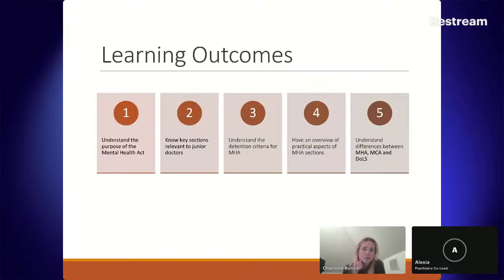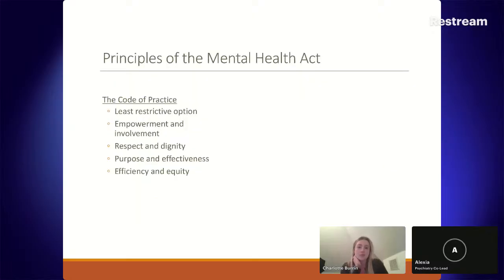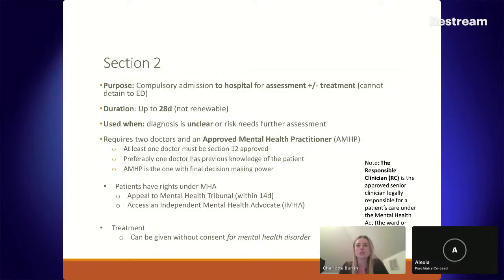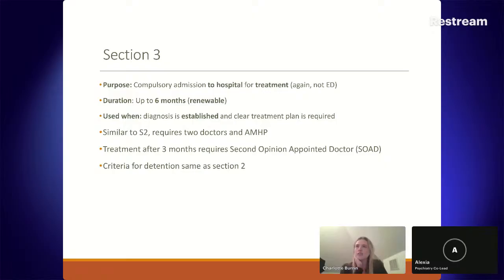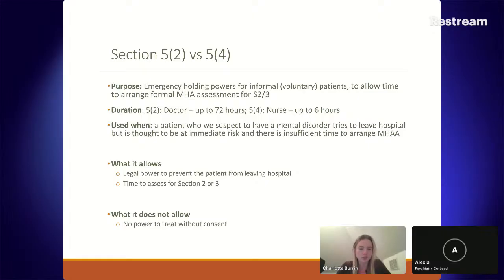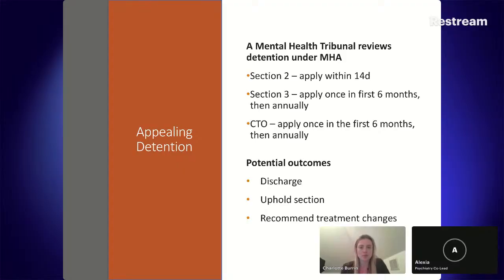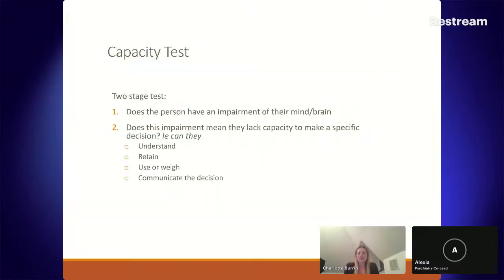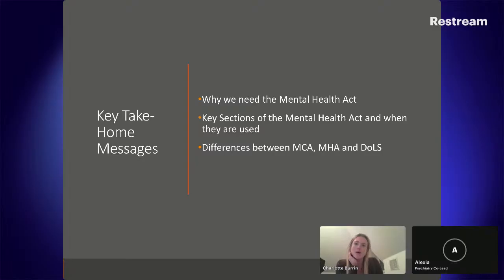Psychiatry Series: Mental Health Act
Topic: Mental Health Act
Presenter: Dr Charlotte Burrin (CT2 in Psychiatry)
Description: Mental Health Act Assessments and most commonly used sections